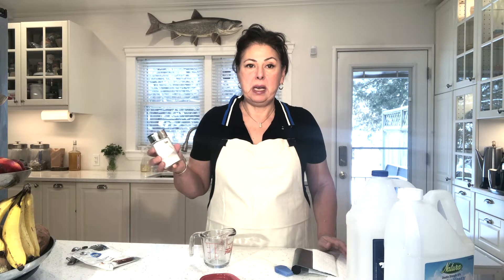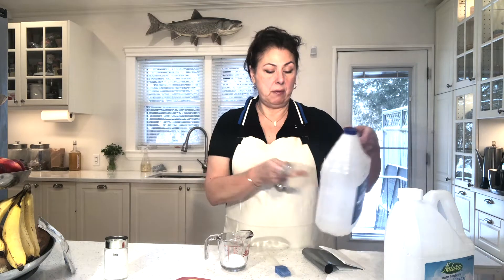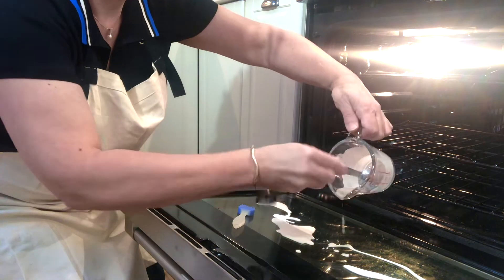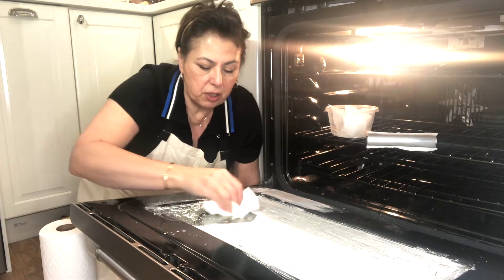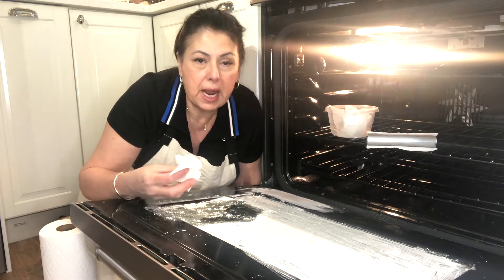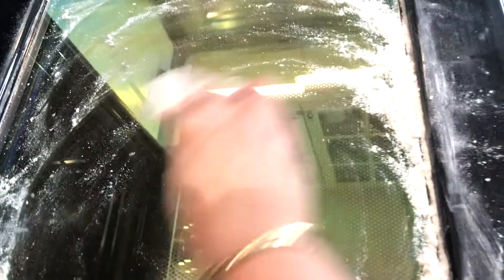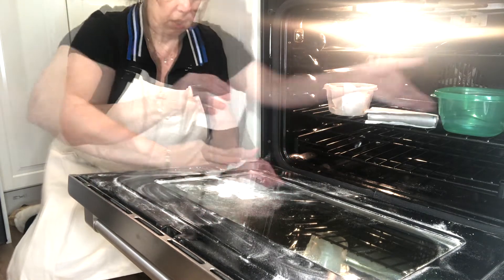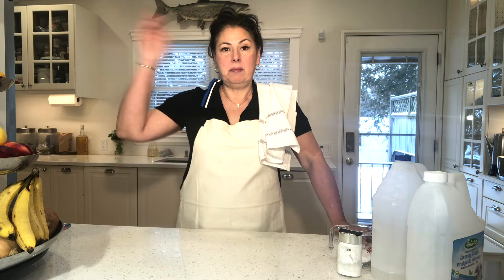"DIY" Natural Oven Window Cleaner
This is a two ingredient recipe to clean your oven window, non toxic, food grade, no fumes or aftertastes. It really works great.

Oops. The after photo is missing at the end of video. However, you see before and after photos throughout the video.